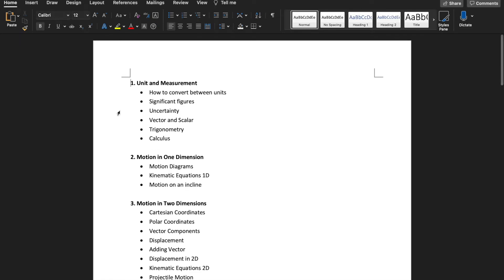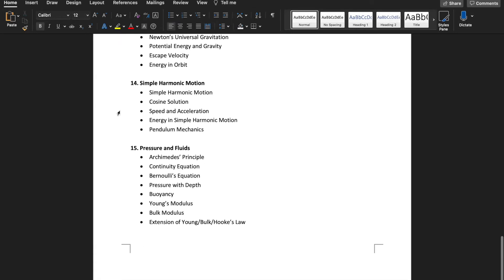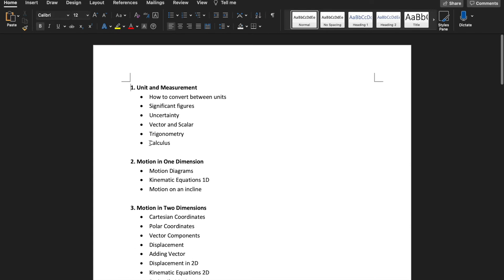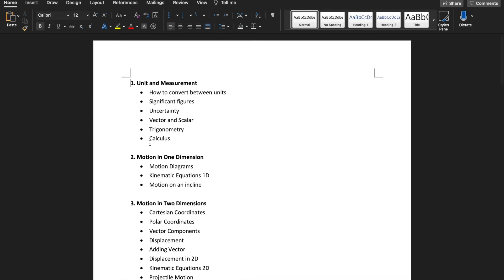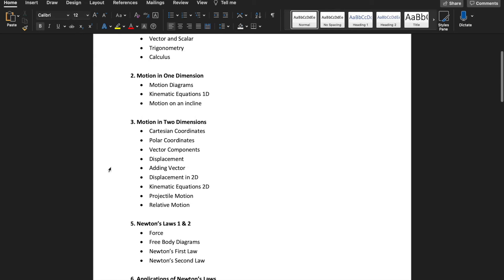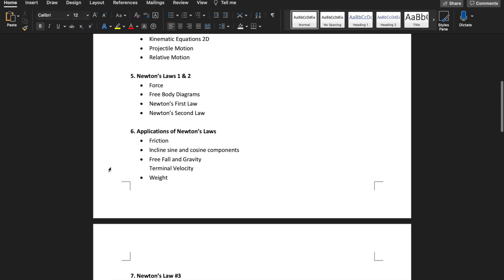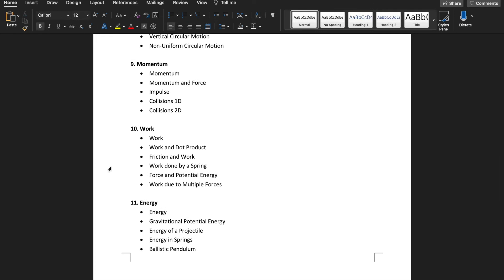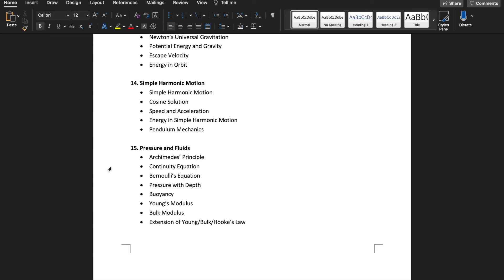Semester One Physics Introduction